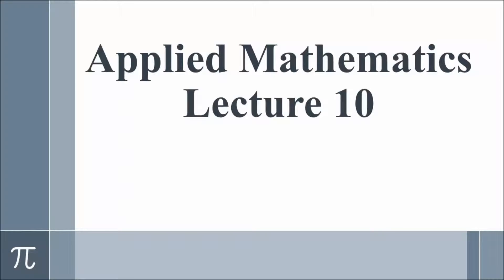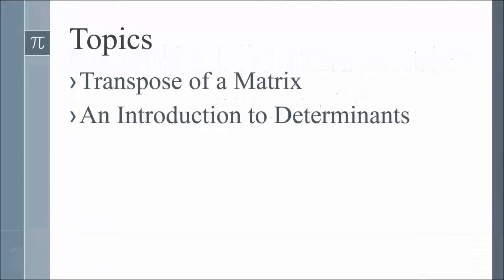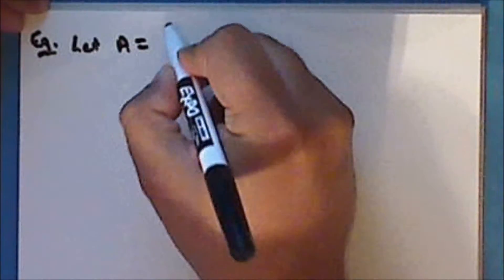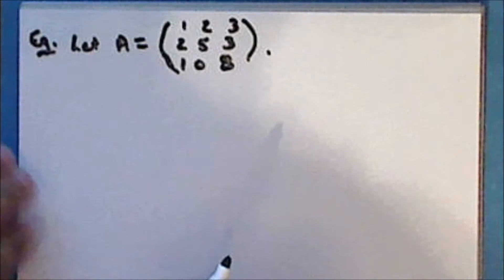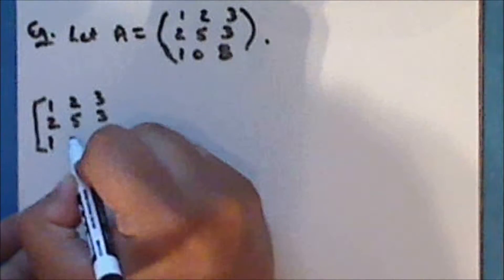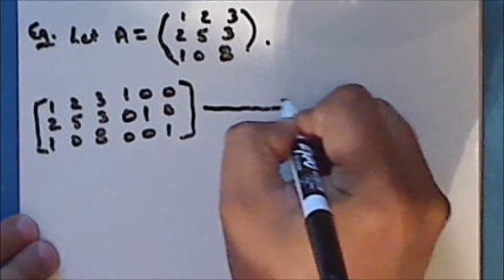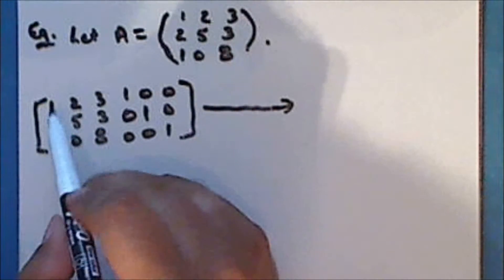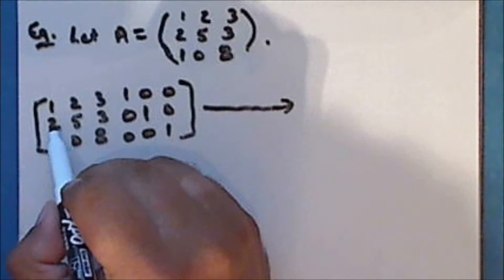Applied Math Lecture 10 Part 1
Tenth lecture in applied mathematics. Topics include the transpose of a matrix, symmetric matrices, and an introduction to determinants. This lecture is in four parts.